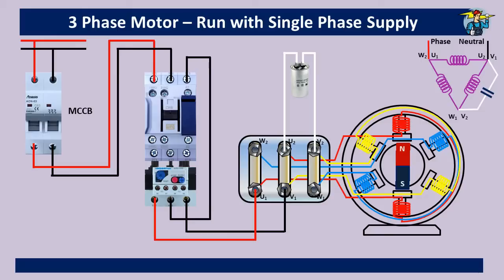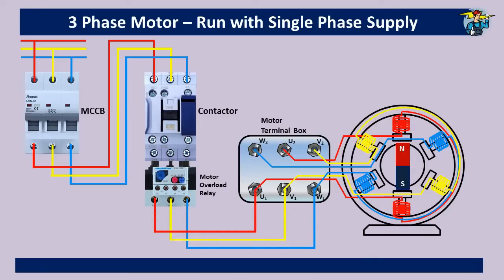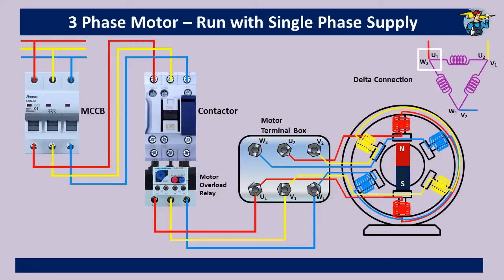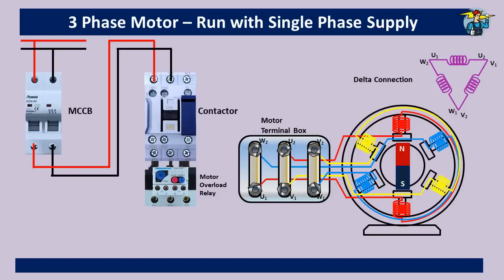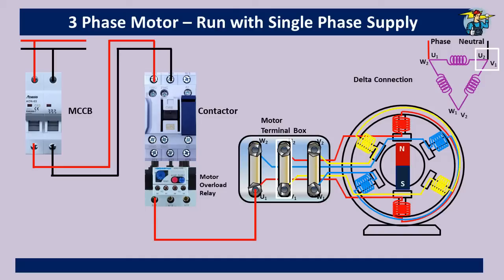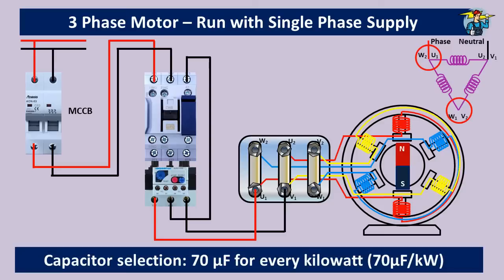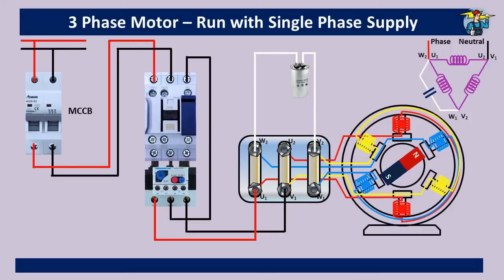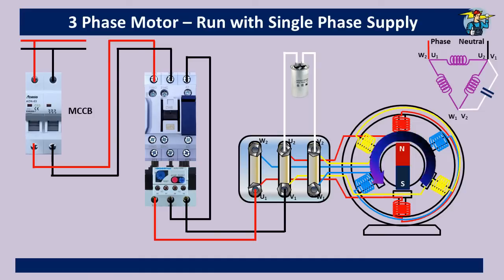How to run 3phase motor on single phase supply / single phase to 3phase converter / Over 250k Views!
*"How to Run a 3-Phase Motor on Single-Phase Power Supply"*

In this video, we demonstrate how to operate a *3-phase motor* using a *single-phase power supply.* We explain the working principle of a *3-phase induction motor* and show how to make a *single-phase motor connection* using a matching capacitor.

If you don’t have access to a *single-phase-to-3-phase converter* , this method can be useful for testing or for short-term operation when 3-phase power is unavailable. However, it’s recommended only for brief use, as continuous operation requires a more robust solution.

Clear animations help make each step easy to follow.